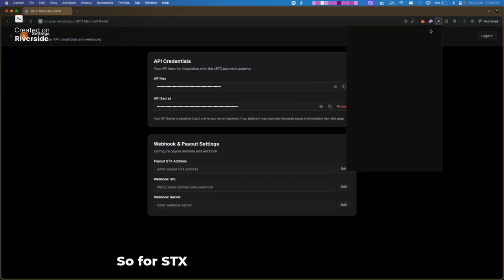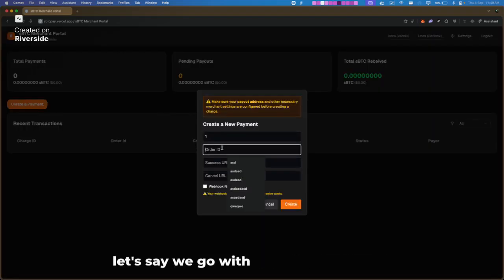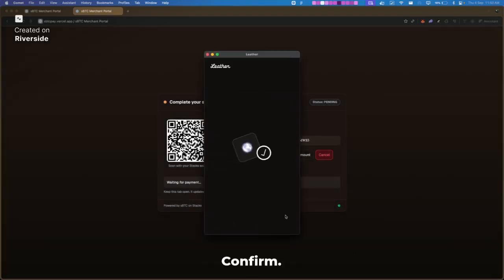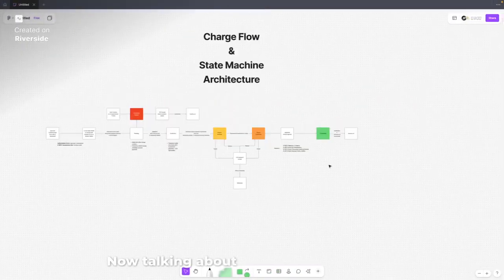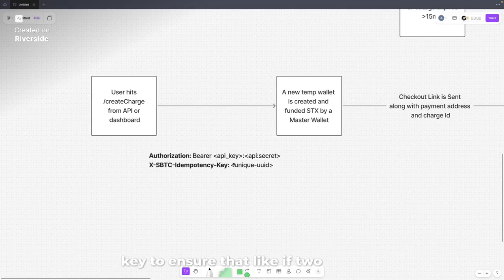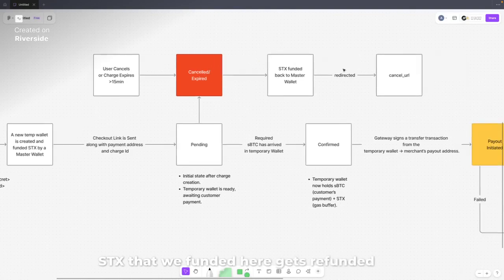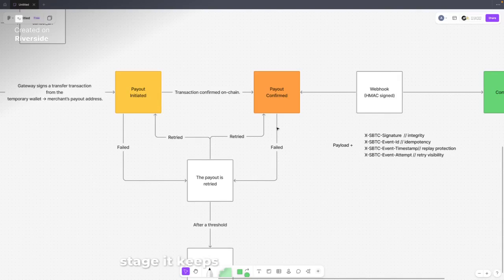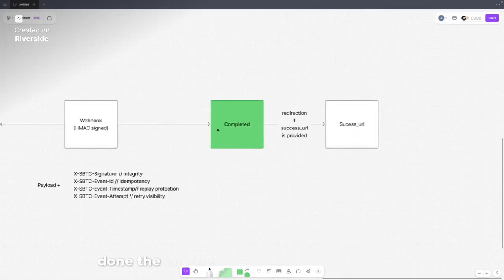Stripe for Bitcoin | sBTC Payment Gateway Demo (Stacks Hackathon)